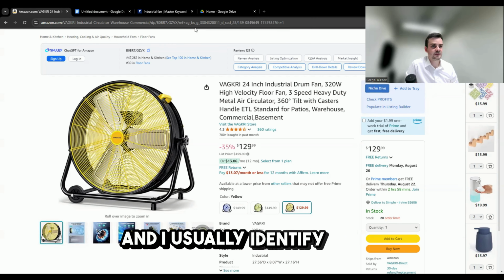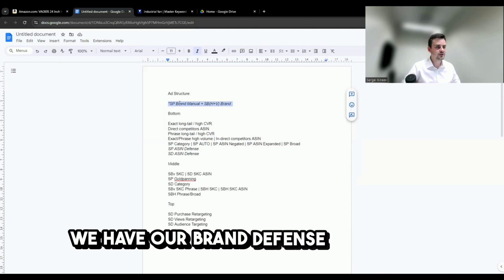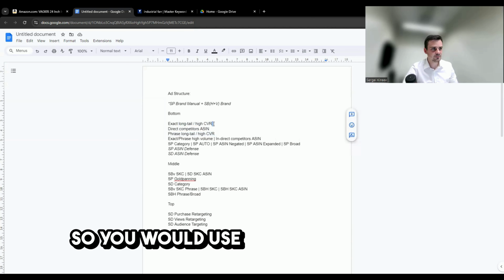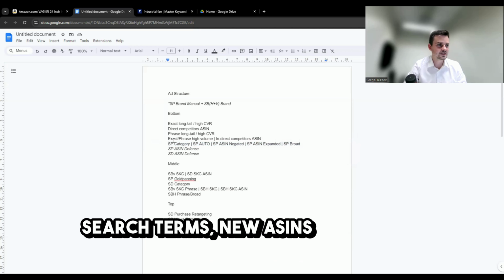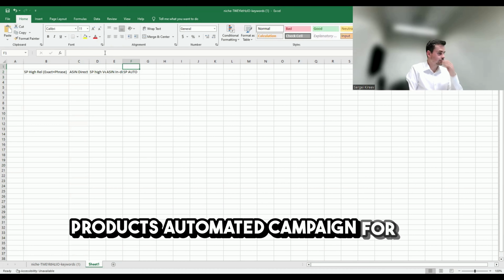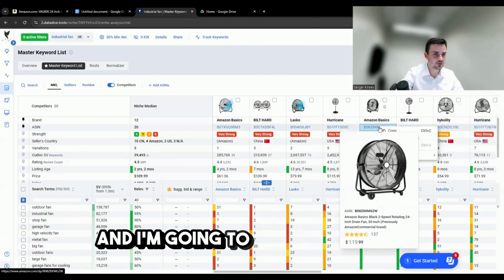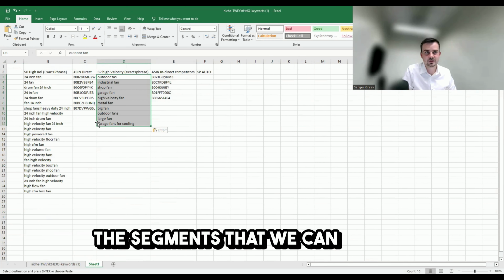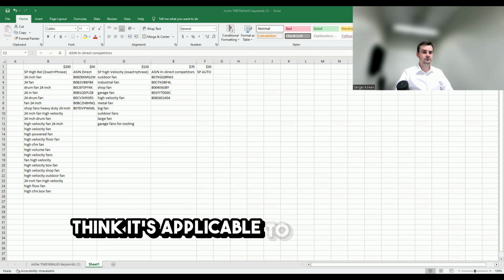How To Set Up Amazon PPC Campaigns | Pick Right Keywords and Match Types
In this video I am sharing our approach to setting up new campaigns for your Amazon products.

I am going over potential scope for the budget, which keywords we should use, which match types, which ASIN competitors do we want to use and how much we want to spend on each segment.